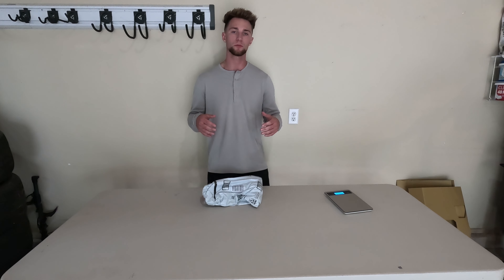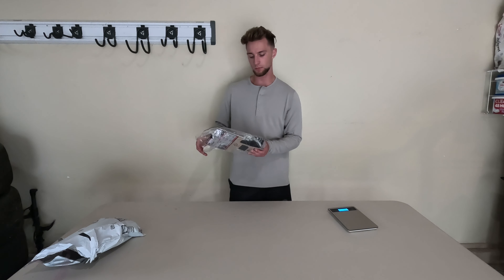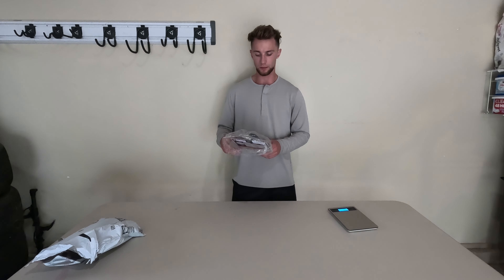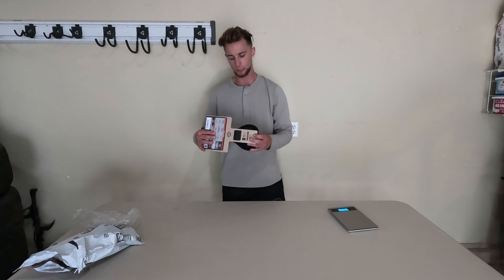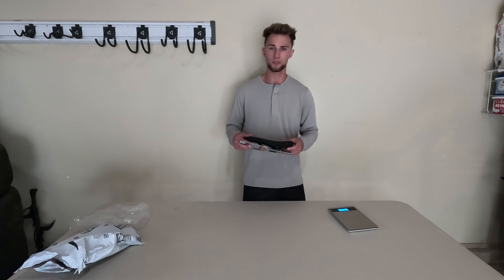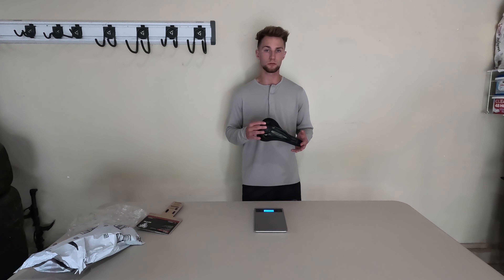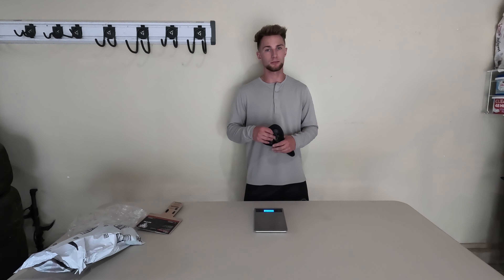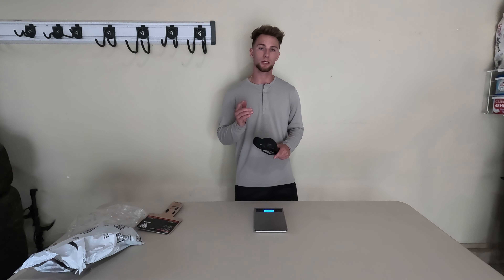WTB Volt Mountain Bike Seat Unboxing and Weight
In this video i will be unboxing the WTB Volt as well as weighing it. This seat is very comfortable and is great for trail/enduro. One of the best seats for the money in my opinion.